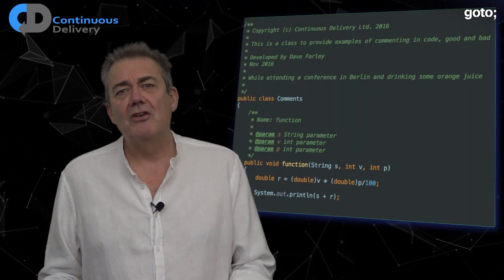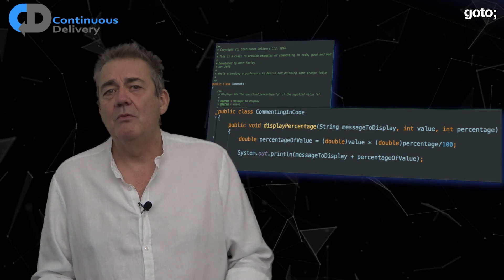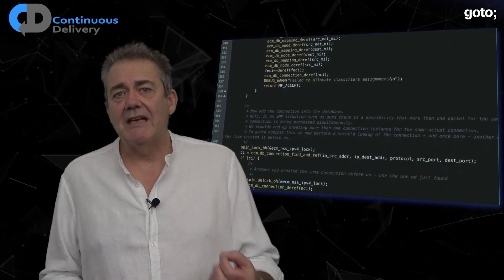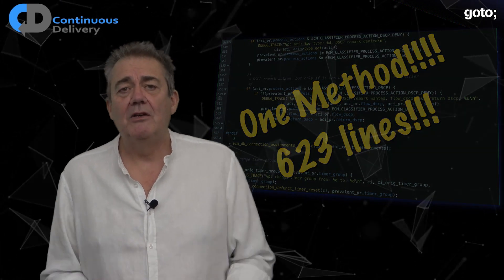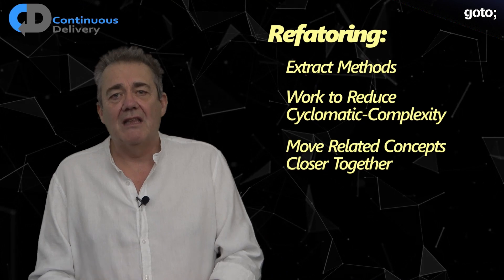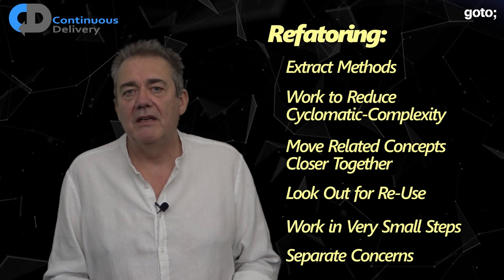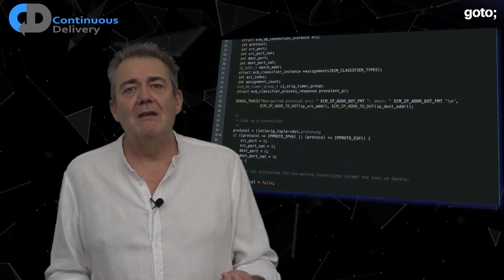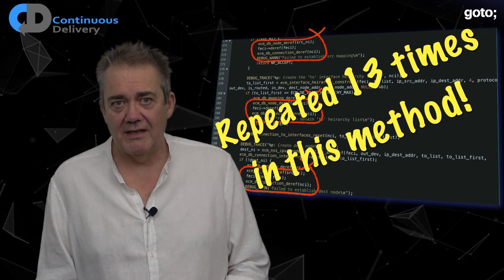5 Ways to Improve Your Code • Dave Farley • GOTO 2021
We’re so pleased to announce that we’ve teamed up with Dave Farley, author of “Continuous Delivery” and frequent GOTO Conferences speaker, for a monthly video series featuring ideas about continuous delivery, DevOps, test-driven development, BDD, software engineering and software development in general.

ABSTRACT
What can you do to improve your code? Readable code, clean code is easier to work with and easier to change. So how do you get better at coding, what are some tips for coding beginners, and for more experienced developers, that will result in better code? What are the programming and coding tips that you can adopt to make it easier to create better software faster?

Being a software developer is not just about being able to write code that a computer can understand, it is about organising ideas so that you, and others, can understand it too. Writing software is challenging, software is abstract, almost infinitely flexible and extremely fragile. All this means that the quality of our choices, the design of our code matters.

In this episode, Dave Farley shows five common, really bad, examples that we see in code all the time and offers his advice on how to fix them, and how to improve your software, and your coding. Software engineering is about the continuous delivery of valuable software into the hands of our users: writing good quality code is an important part of that discipline.

Some of the content in this episode was inspired by this blog post: